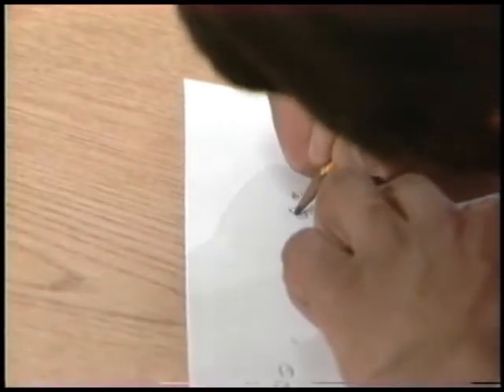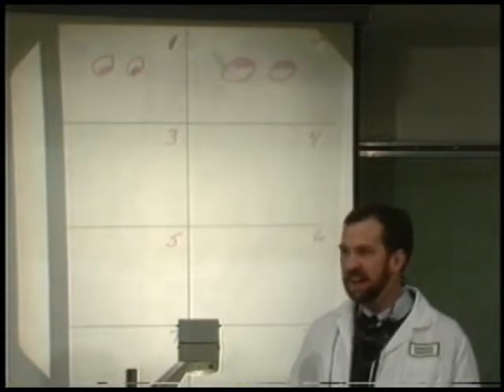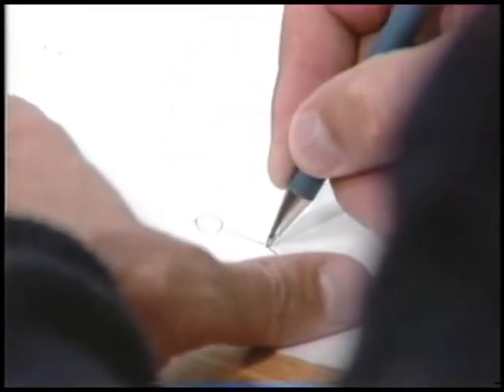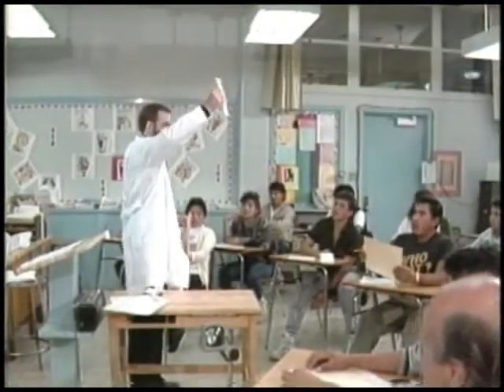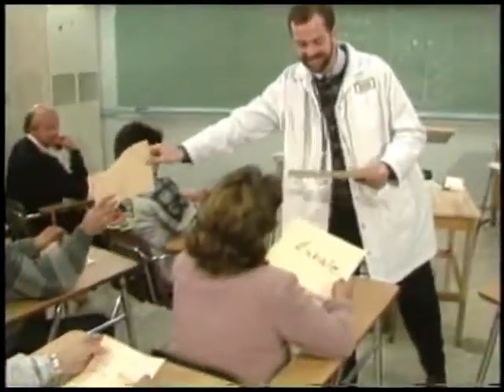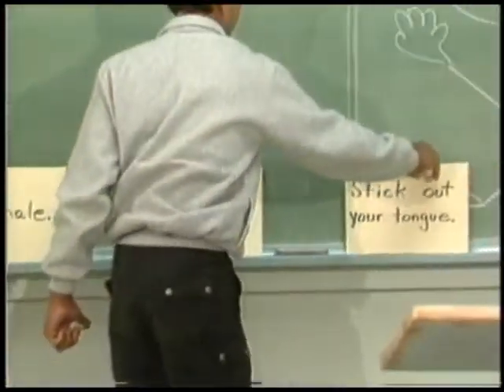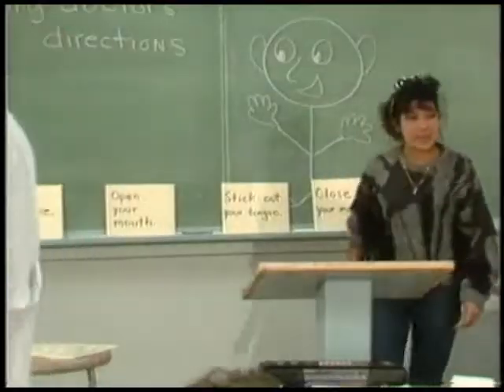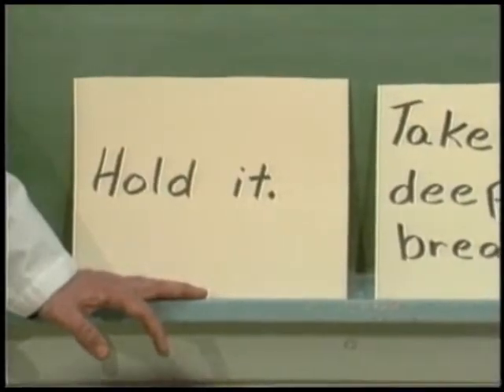How to 03